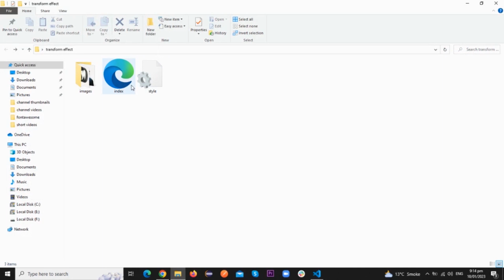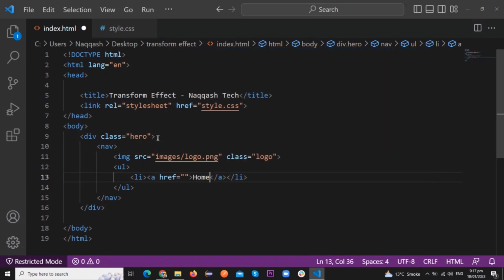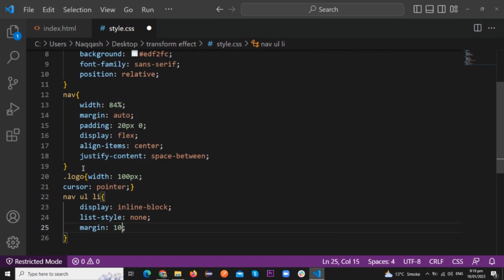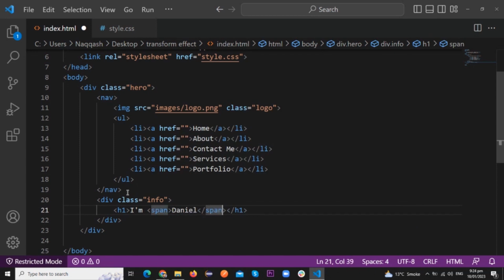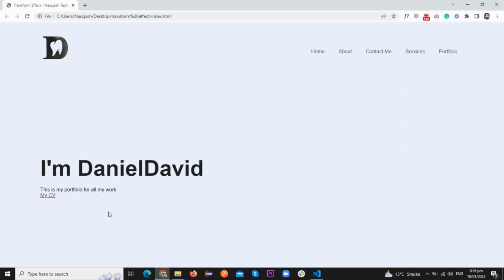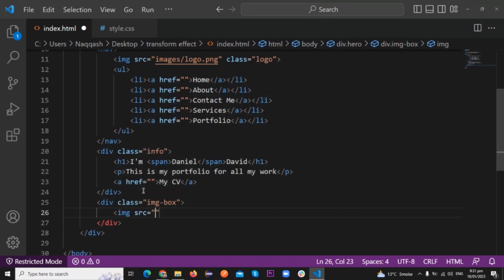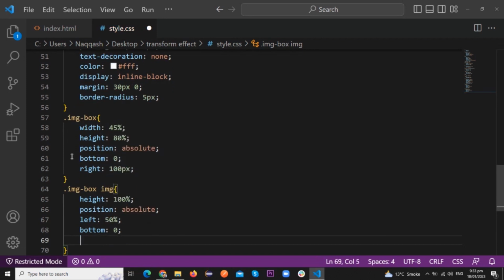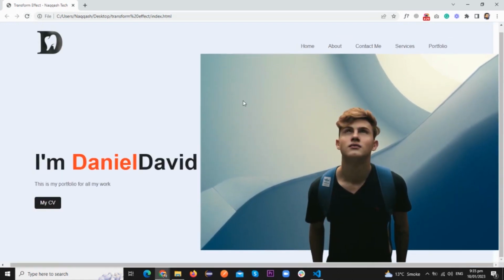How To Make A Website With Image Hover Effect Using HTML and CSS